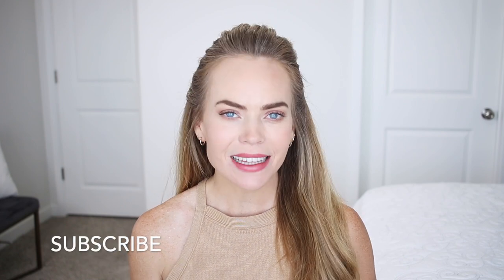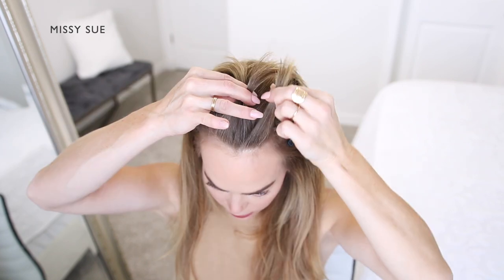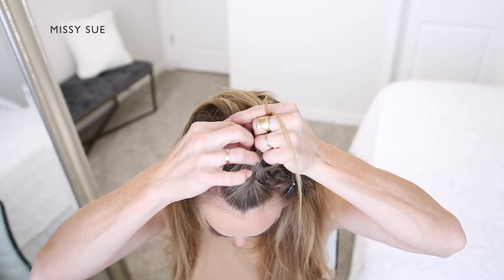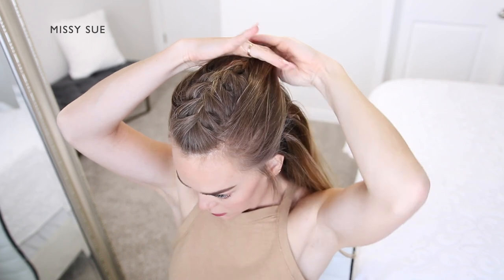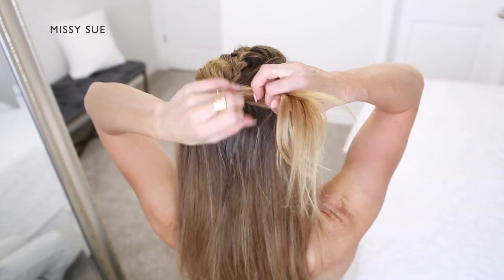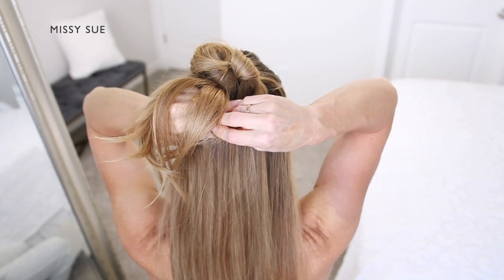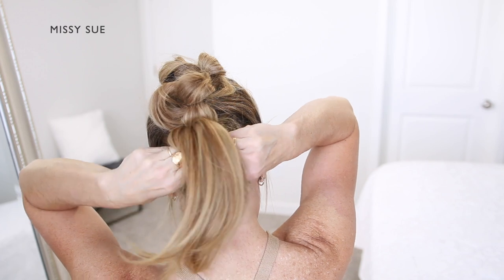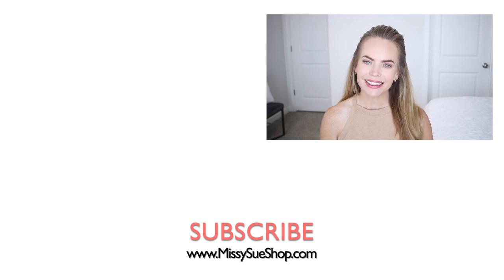FRENCH BRAID MOHAWK | Daily hairstyle for medium long hair